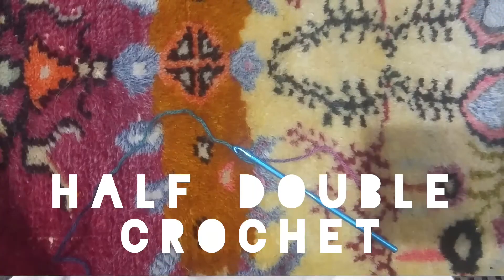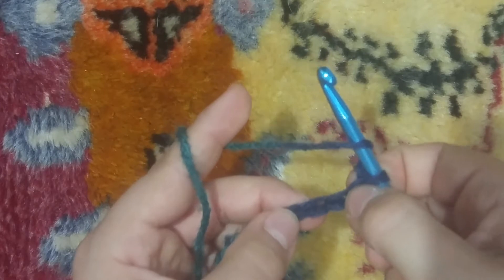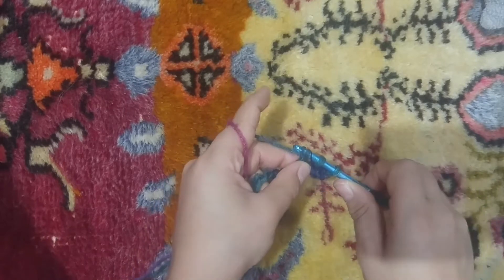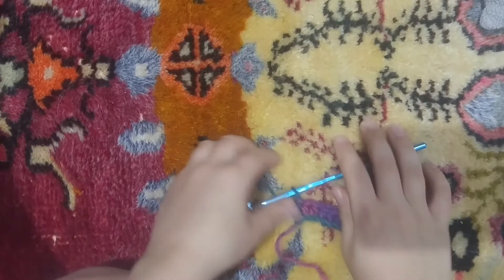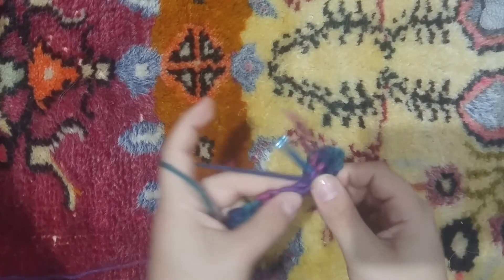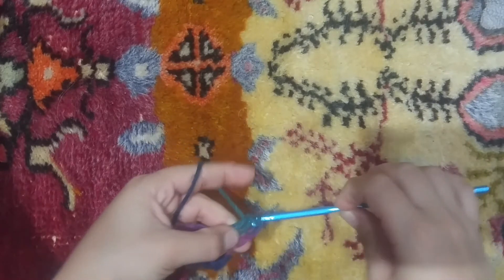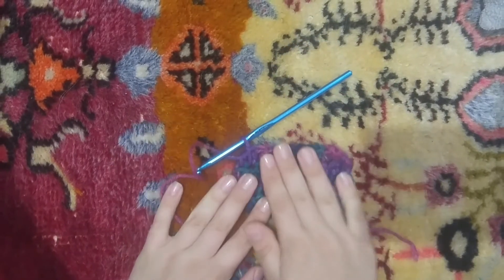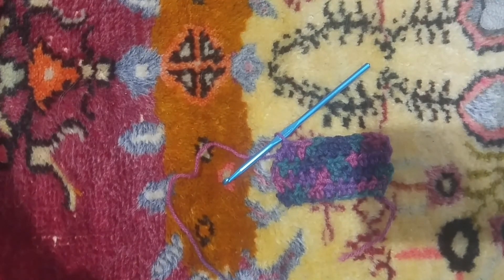How to Crochet The Half Double Crochet